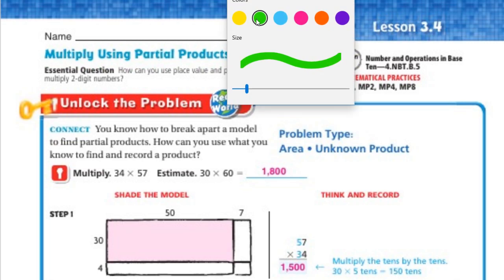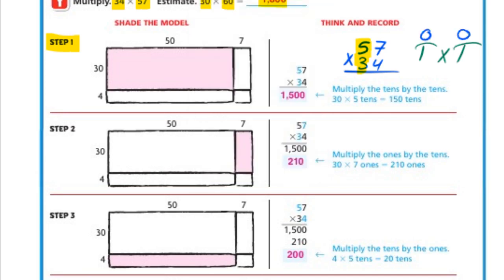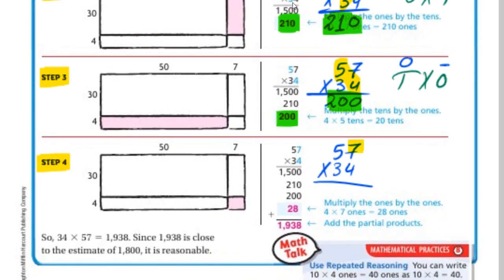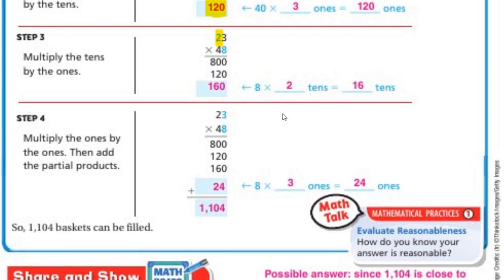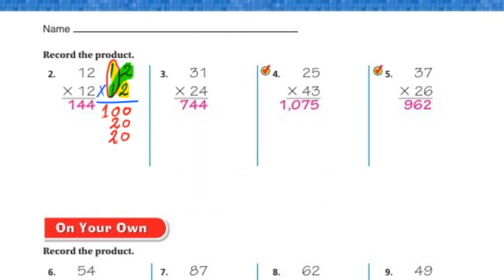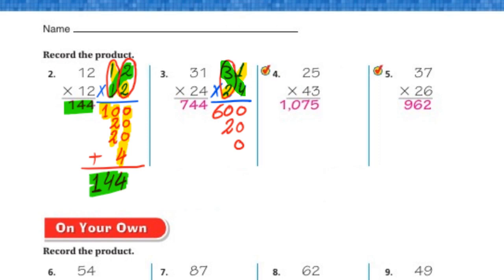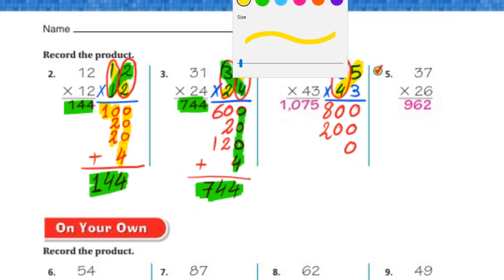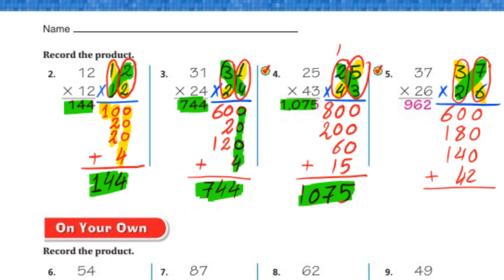4th grade Go math Lesson 3.4 Multiply using partial products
4th grade Go math Lesson 3.4 Multiply using partial products